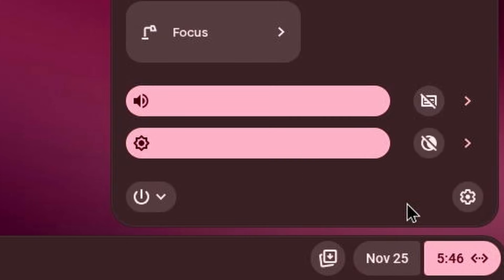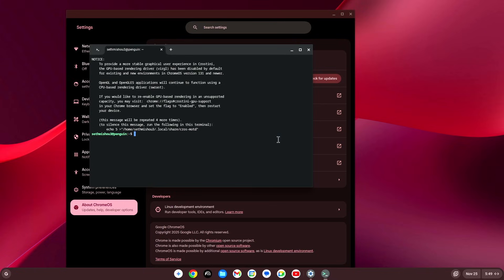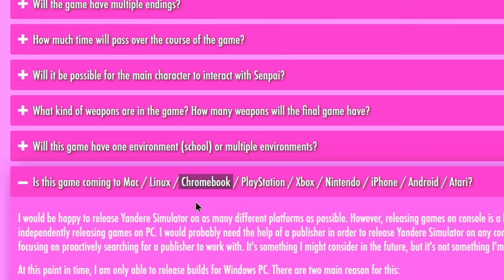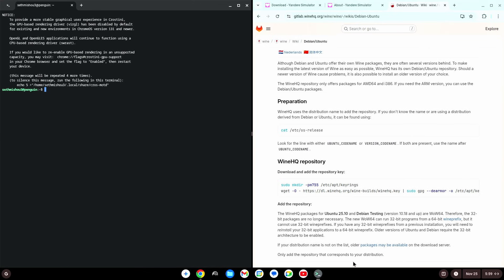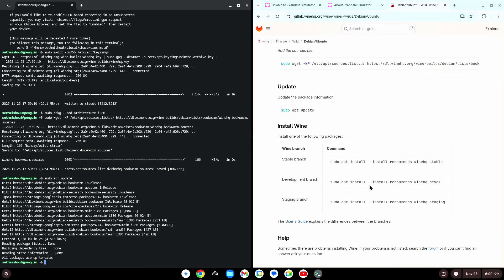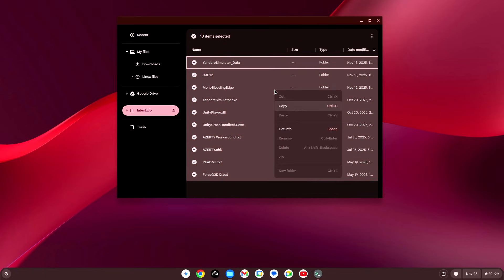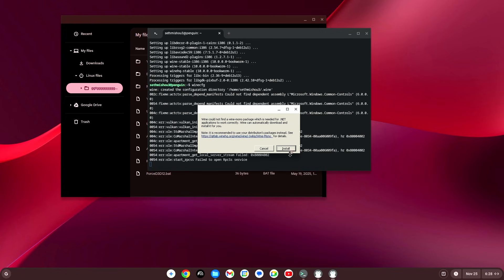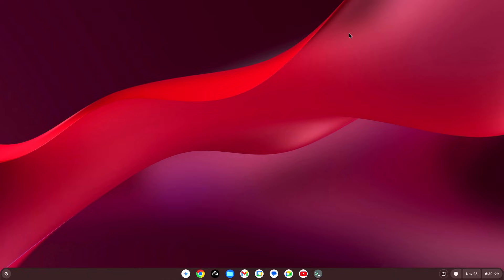How To Run Yandere Simulator on a ChromeBook